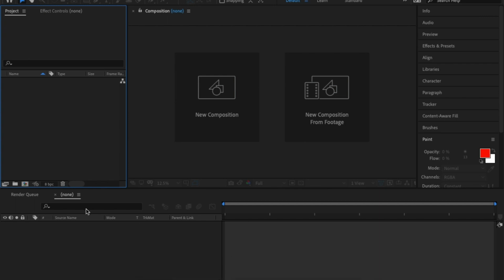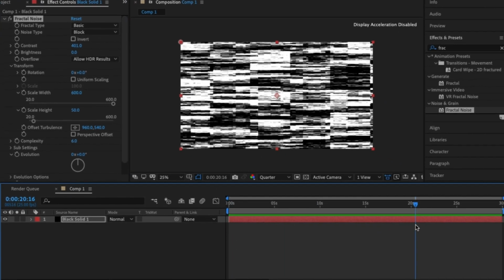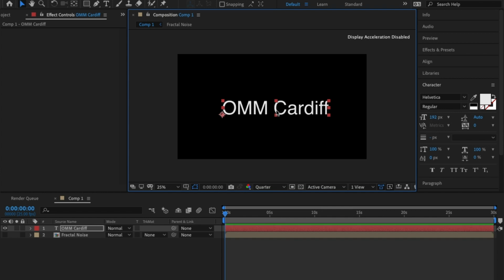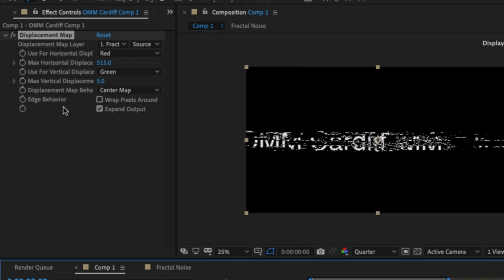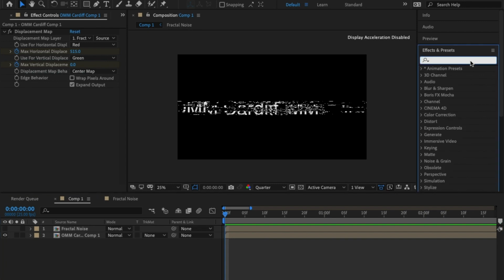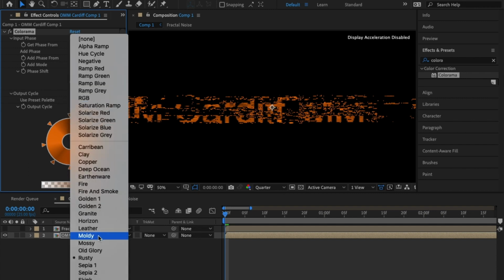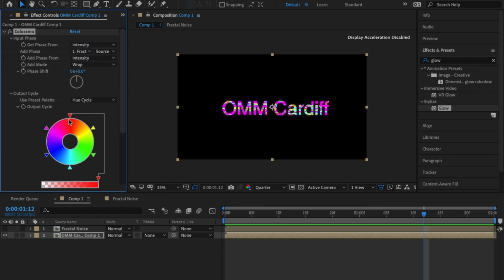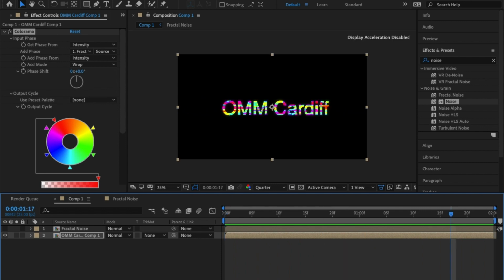GLITCH EFFECT (After Effects)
3 steps to make this cool cyber ten font glitchy effect.

✅ My EQUIPMENT

► Canon 70D